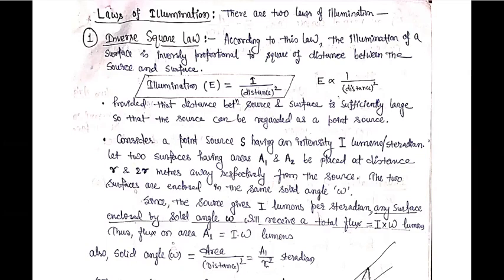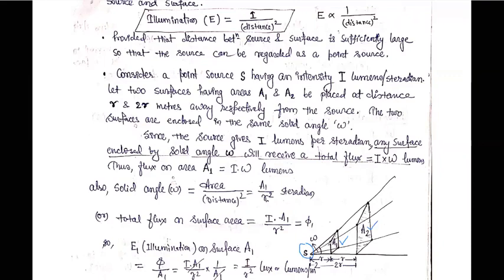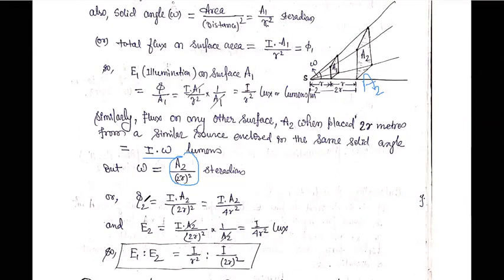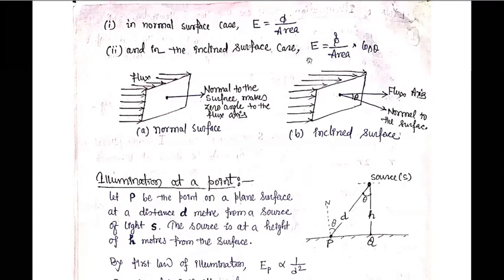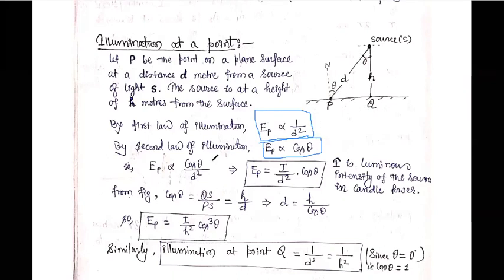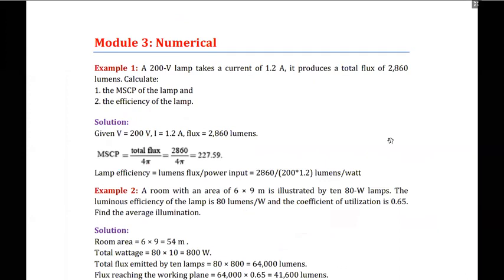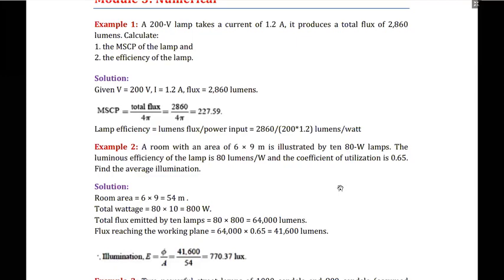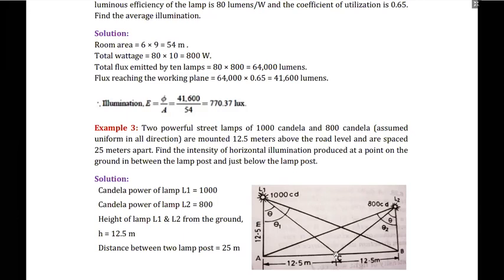Module 3 part 3 Law of Illumination